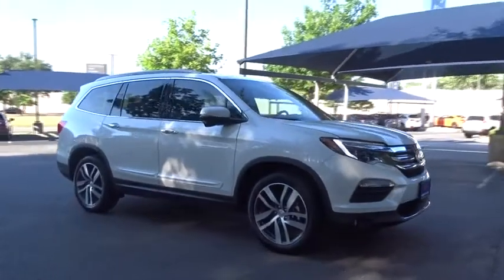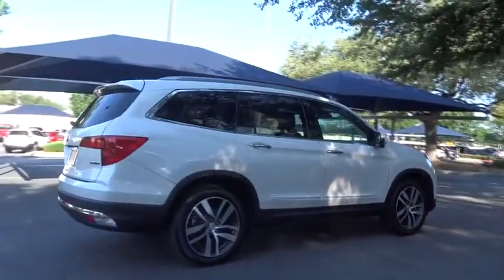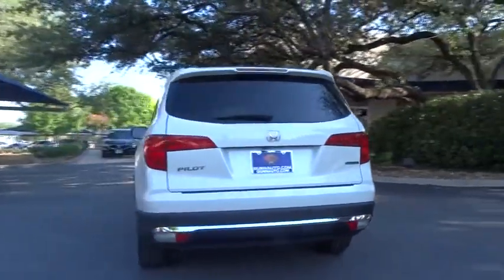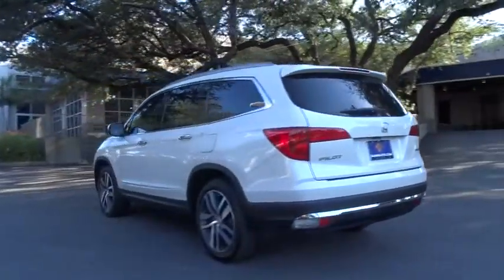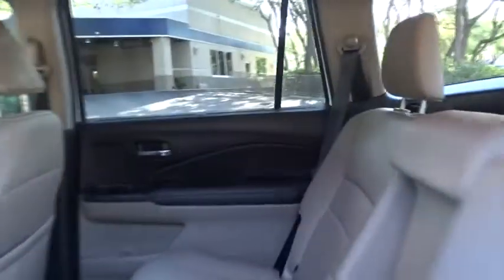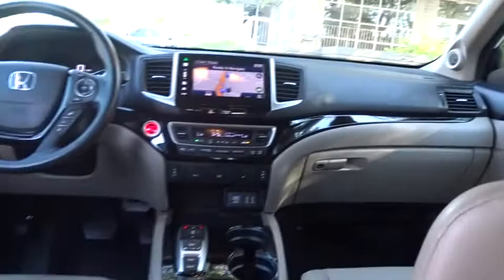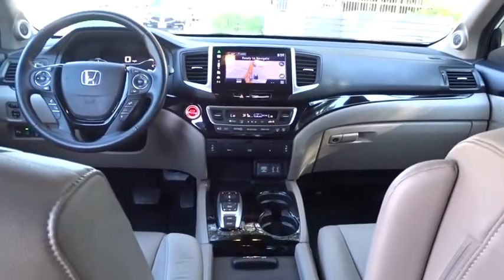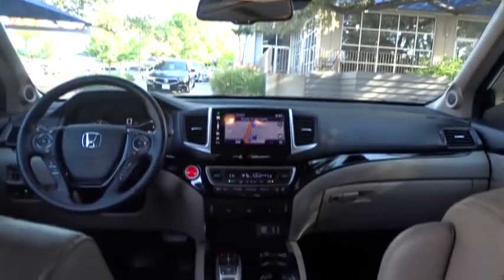2016 Honda Pilot San Antonio, Austin, Houston, Dallas, Boerne, TX AT8754A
2016 Honda Pilot

Gunn Acura
11911 IH 10 W

RECENT ARRIVAL!! TOURING TRIM!! VERY CLEAN!! REAR HATCH MINOR DAMAGE REPORTED ON CARFAX, NOT ACCIDENT!! VERY CLEAN!! NICELY EQUIPPED!! MARKET SHOPPED FOR EASY PURCHASE!! HURRY WON'T LAST!!CARFAX One-Owner. Awards:* 2016 KBB.com 16 Best Family Cars Three-Row Crossover/SUV * 2016 KBB.com Best Buy Award Winner Mid-Size SUV/Crossover * 2016 KBB.com Brand Image Awards2016 Kelley Blue Book Brand Image Awards are based on the Brand Watch(tm) study from Kelley Blue Book Market Intelligence. Award calculated among non-luxury shoppers. Kelley Blue Book is a registered trademark of Kelley Blue Book Co., Inc. Reviews:* The Pilot's interior is versatile, with roomy rear seats; no shortage of clever storage solutions; ride is smooth and compliant in most conditions; better fuel economy than rivals; all-wheel-drive system handles poor weather with ease; high-tech safety features are available on most trims. Source: EdmundsRecent Arrival!